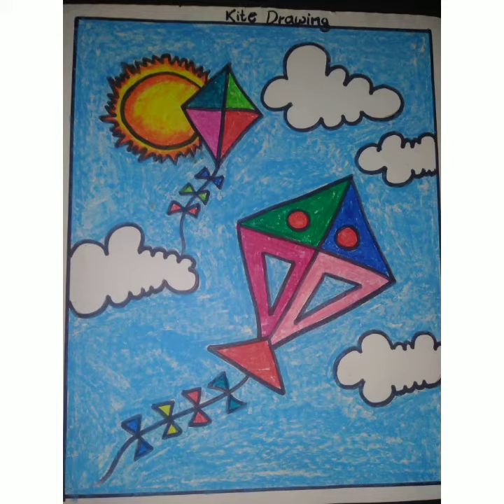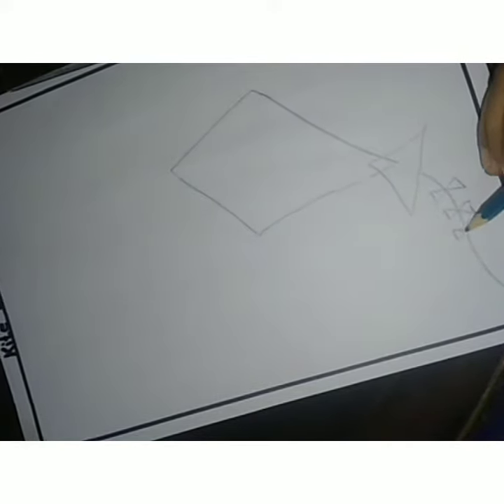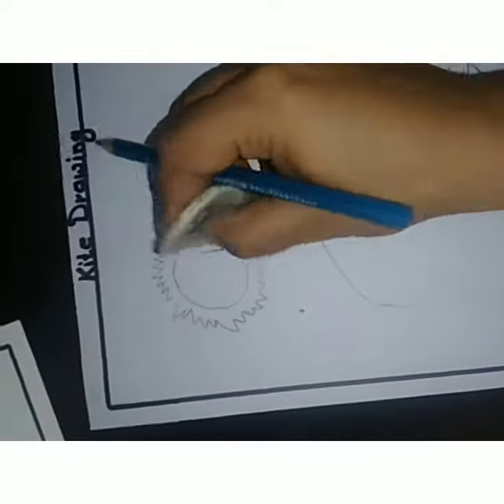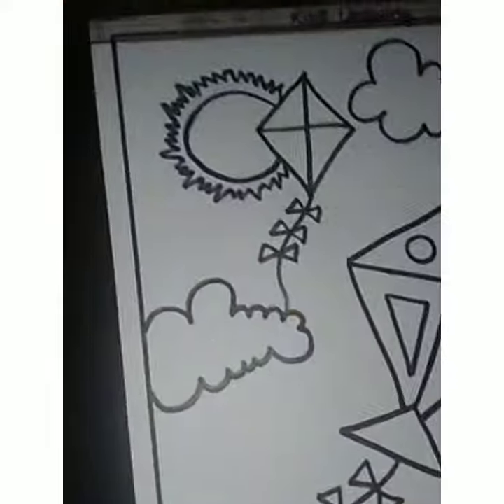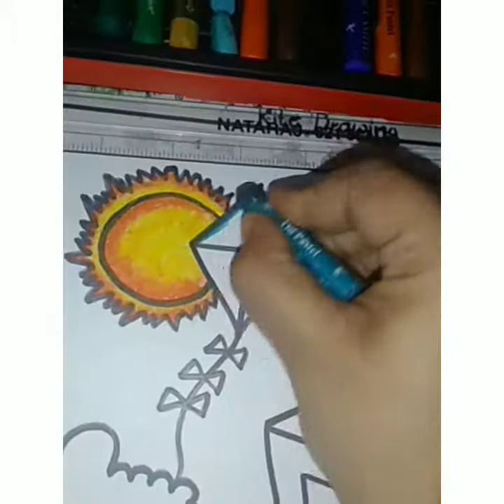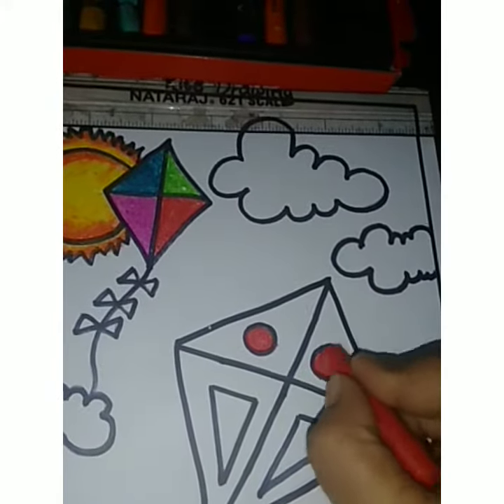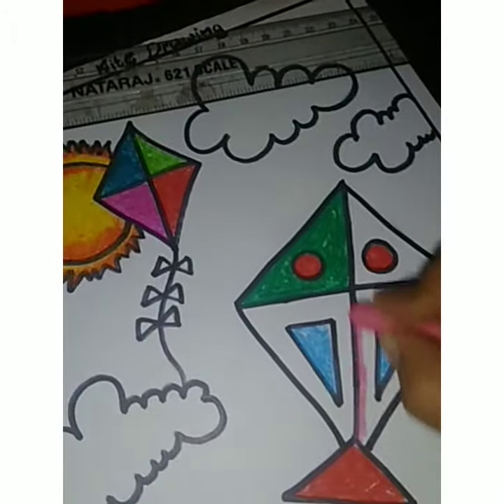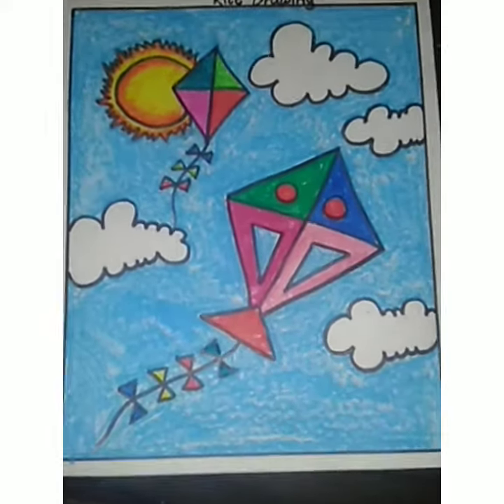kite drawing for kids ( easy to draw)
you can easily draw  kite drawing. here you have to use only shapes. then you can draw this picture very easily. coloring is also very easy fastly you have to do the outline and then fill the color inside of the picture.